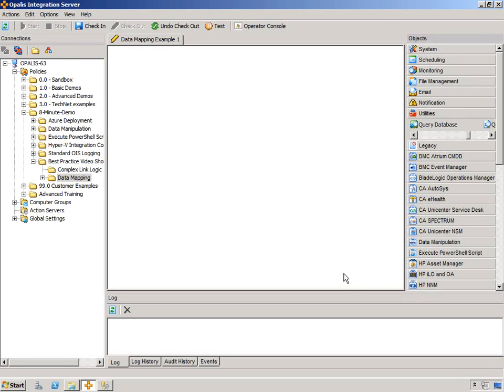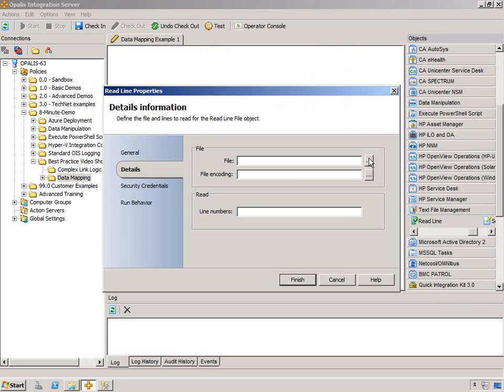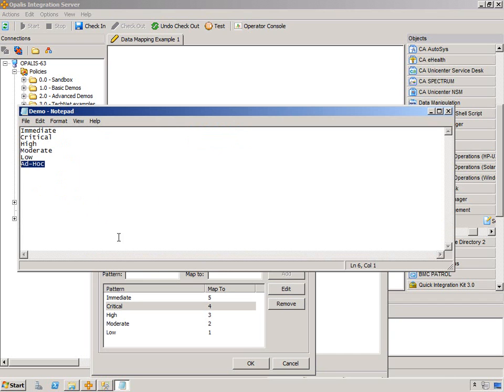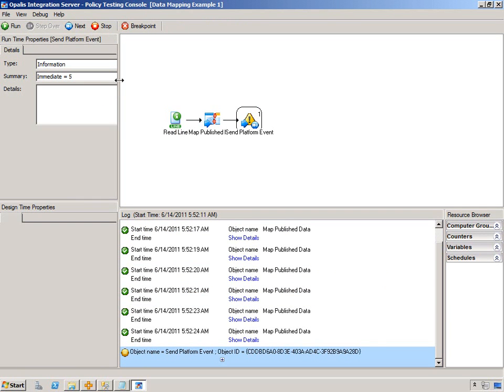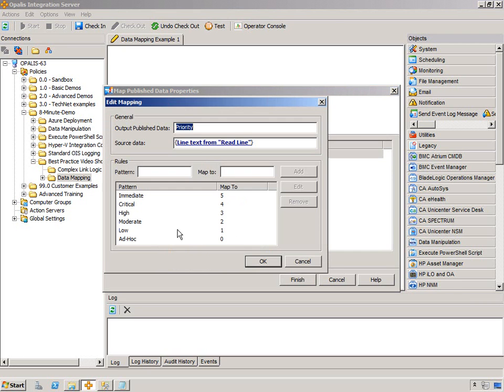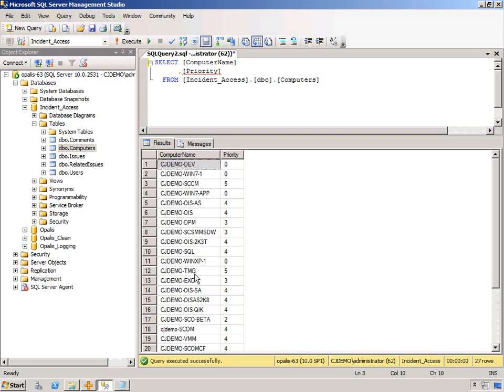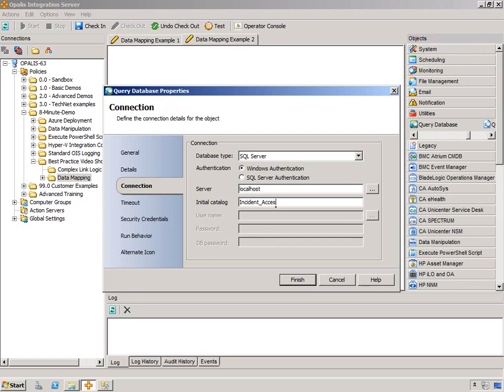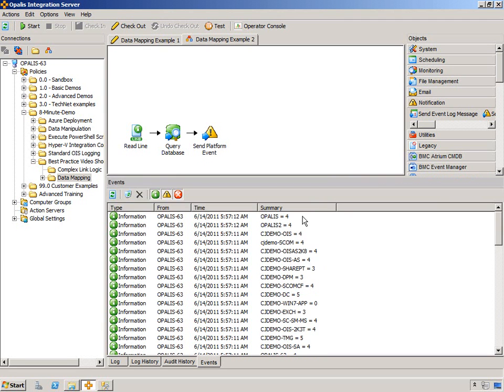8-Minute-Demo - OIS 6.3 - Best Practice Video Shorts - Data Mapping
In this 8-Minute-Demo Best Practice Video Short, I walk you through a couple options for "Data Mapping" withing OIS.